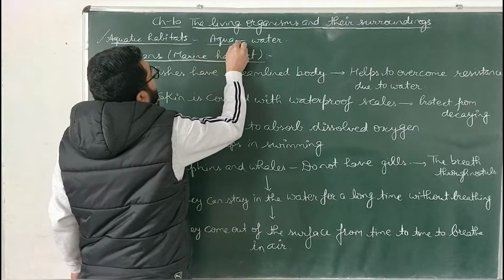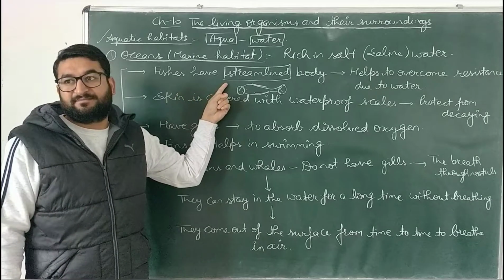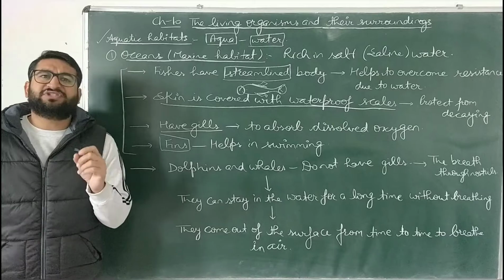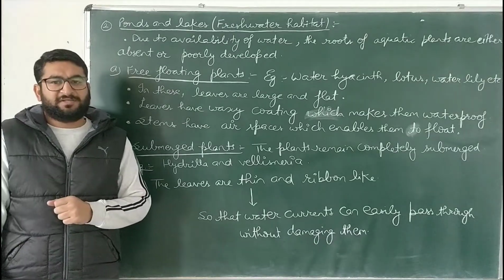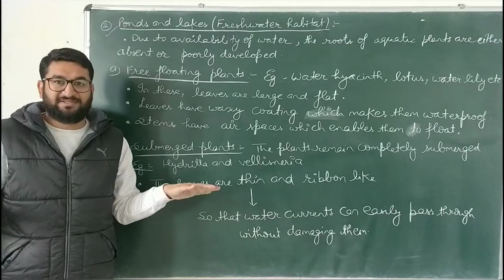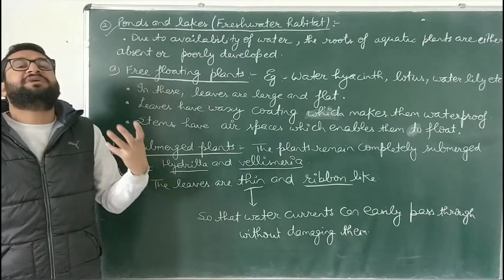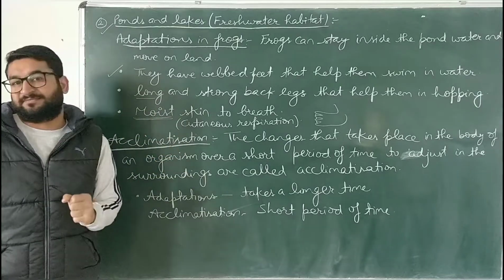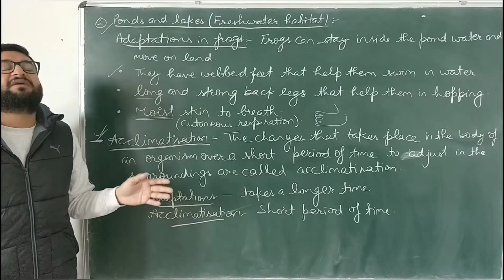Class-6 ch-10 The living organisms and their surroundings.(part-6)